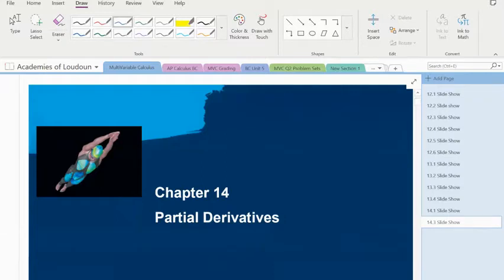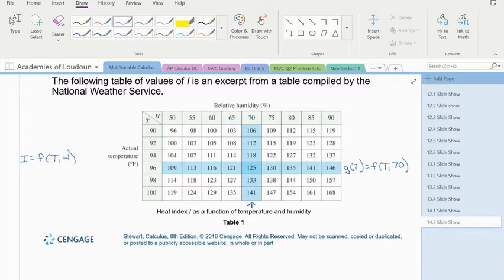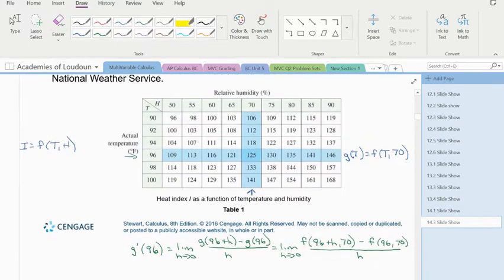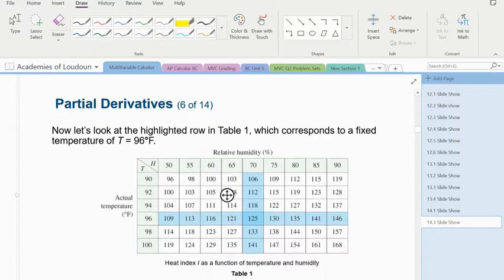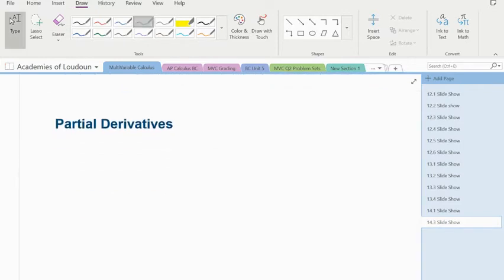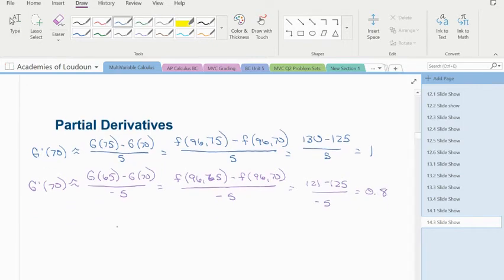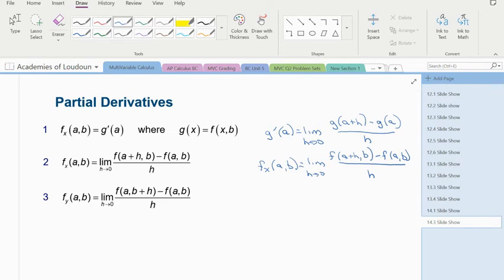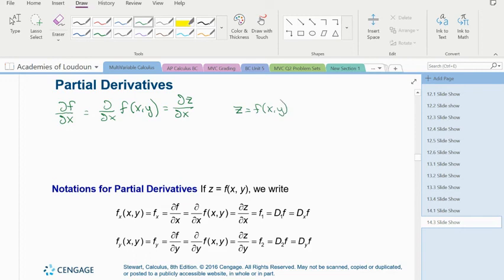Multivariable Section 14.3 Partial Derivatives Part a Intro